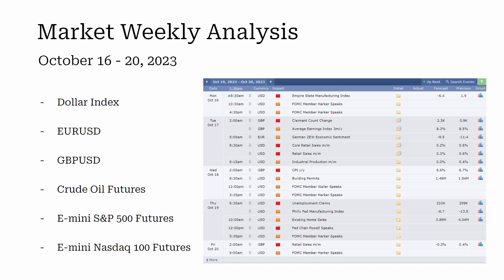ICT Students' Weekly Outlook On DXY, Forex, & Futures!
Hey Guys! I Want To First Apologize For The Lack Of Videos On YouTube! As I Said I Wanted To Focus On Trading & Work On Journaling My Trades! I Hope You Guys Enjoy This Weekly Outlook!